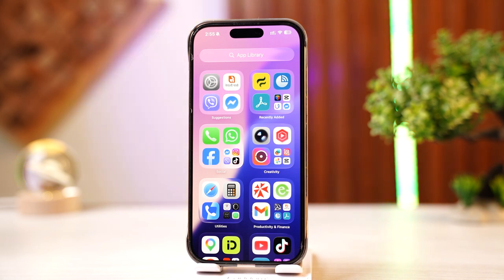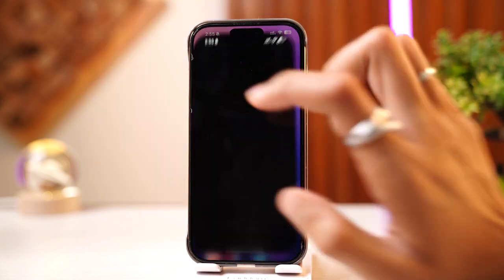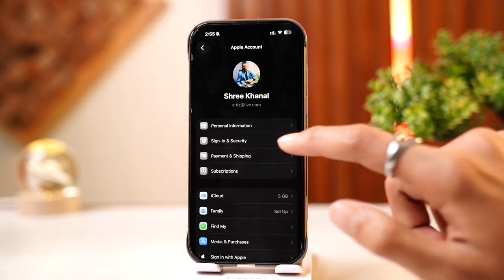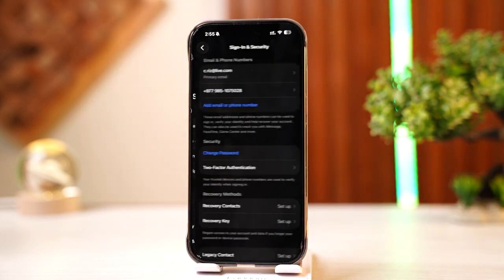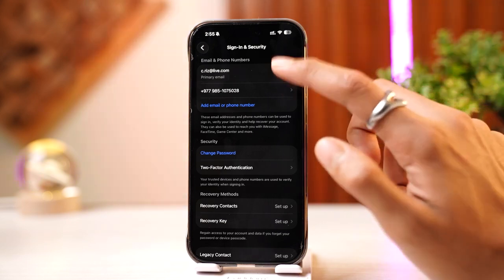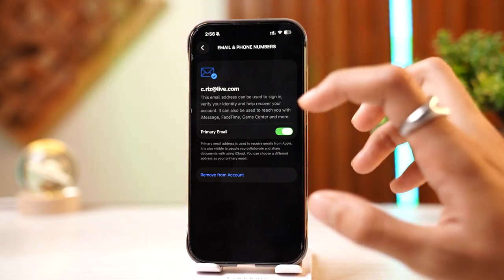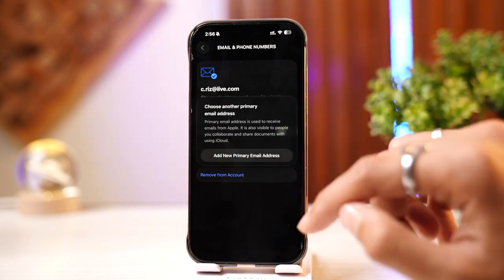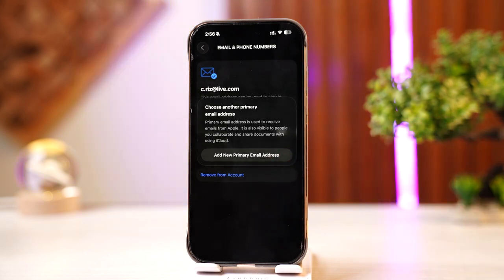How to Change Apple ID Email Without Losing Data | Safe Guide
Want to change your Apple ID email without losing your photos, apps, or other data?

This beginner-friendly tutorial explains how to change the email address associated with your Apple ID, verify your new email, sign back in on your Apple devices, and ensure your iCloud data, App Store purchases, subscriptions, contacts, photos, messages, and backups remain intact. You'll also learn what happens after changing your Apple ID email, how to troubleshoot common issues, and tips to avoid losing access to your account. Whether you're using an iPhone, iPad, Mac, Windows PC, or the web, this guide will help you update your Apple ID safely.

In this video, you'll learn:
• How to change your Apple ID email safely
• How to keep your iCloud data and purchases
• What happens after changing your Apple ID email
• How to verify and sign in with your new email
• Best tips to avoid account and data issues